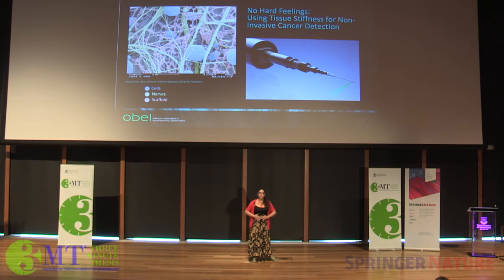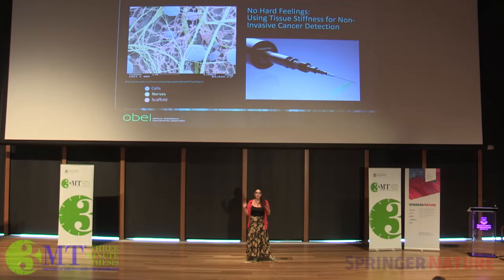Three Minute Thesis - Gavrielle Untracht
2017 Asia Pacific 3MT   Cosmos Editor’s Choice